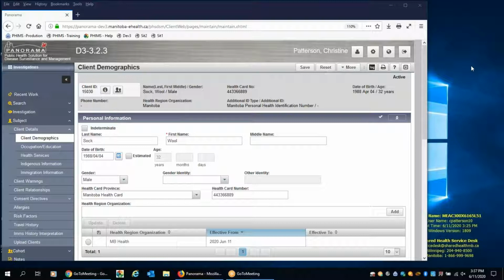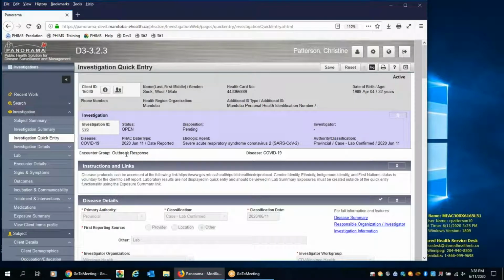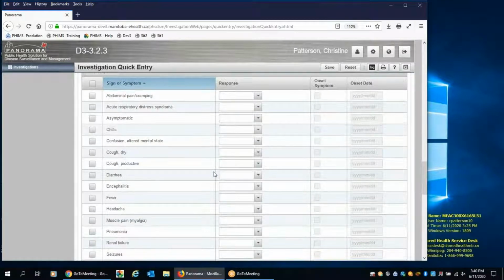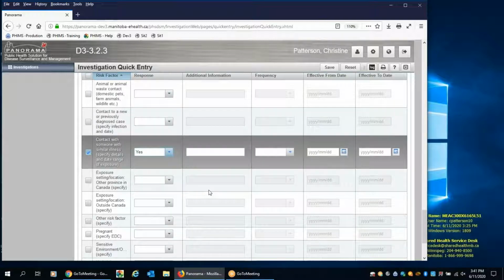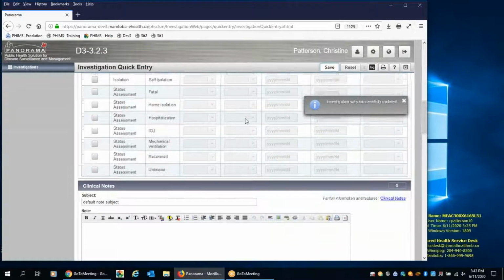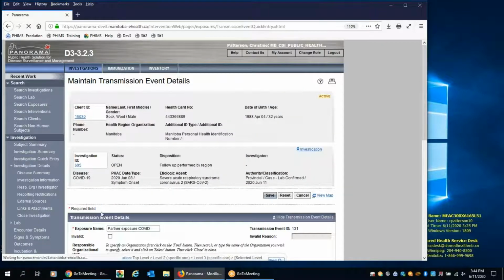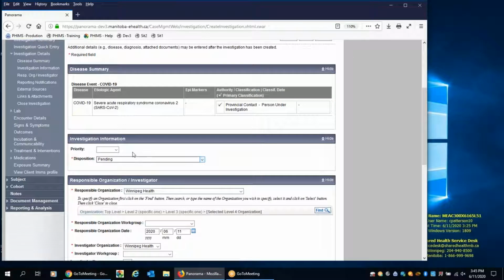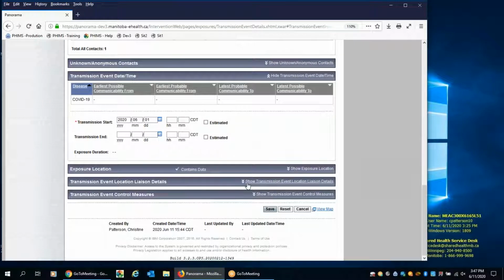COVID - 19 Entering Case and Contact information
This video demonstrates using the Investigation Quick Entry screen to update COVID-19 investigations and link known contacts from the Maintain Transmission Event Details screen.